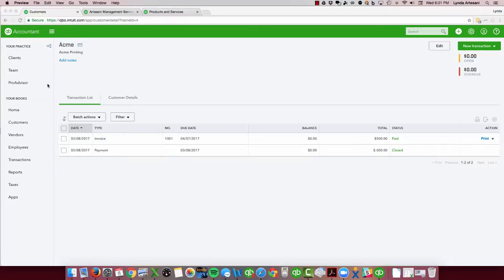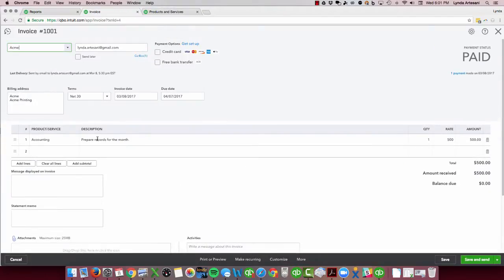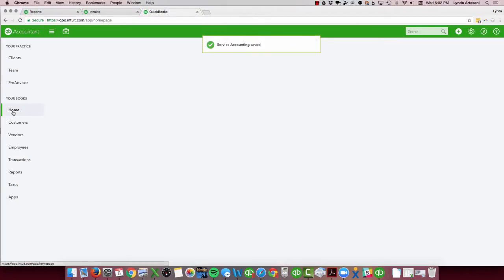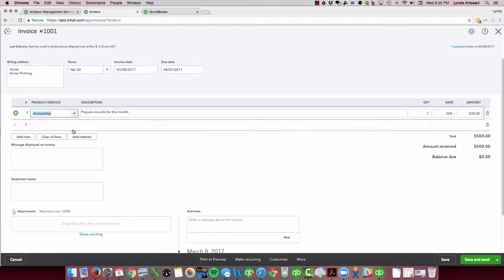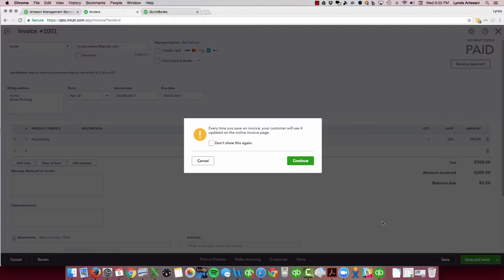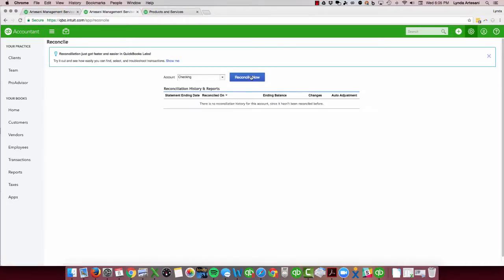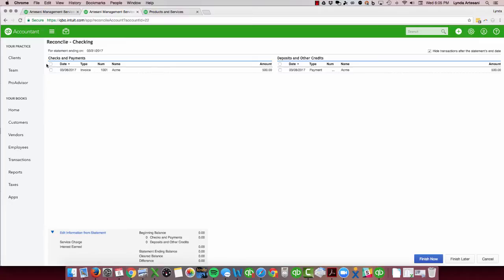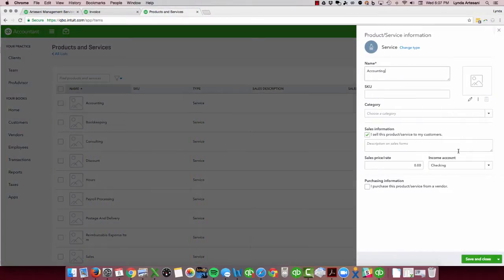Product and service setup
where is my income?